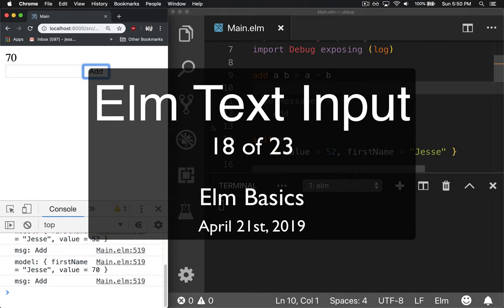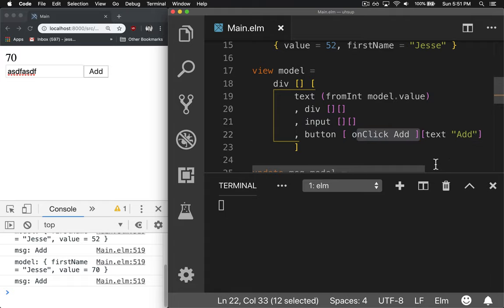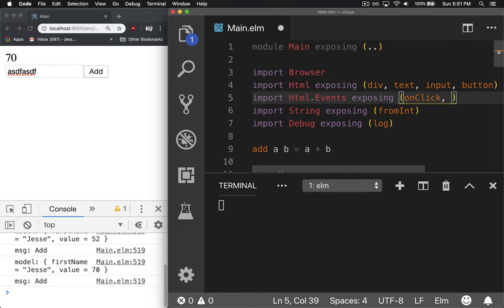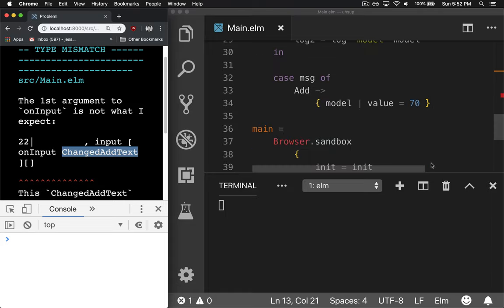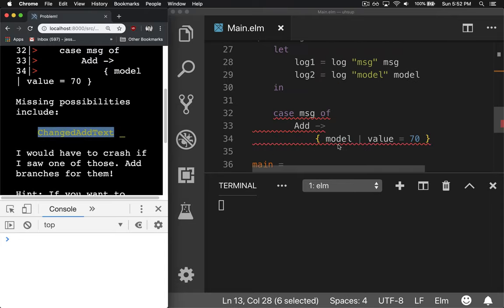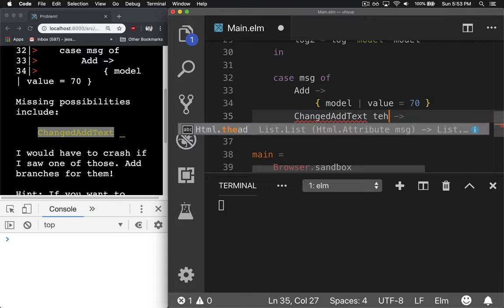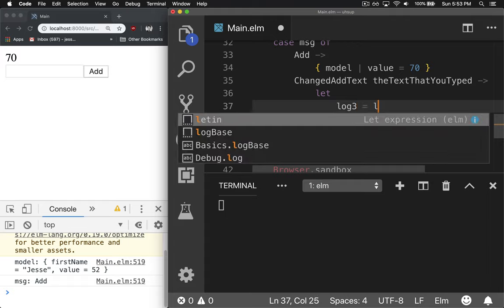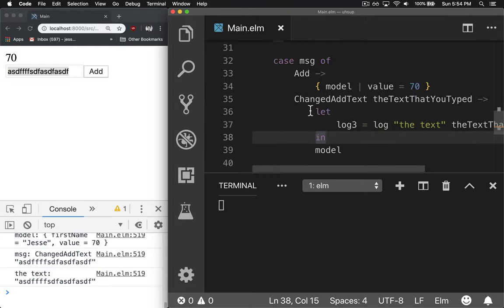Text Input - 18 of 23 - Elm Basics